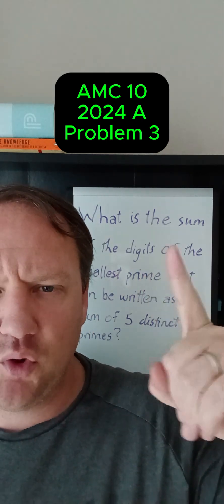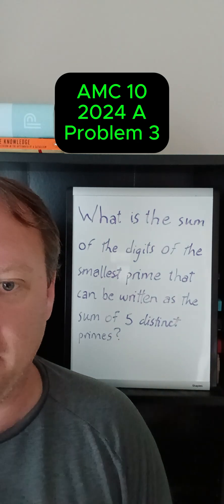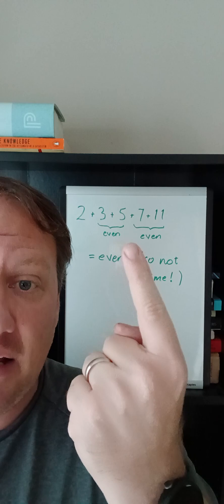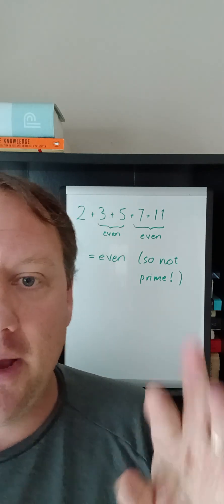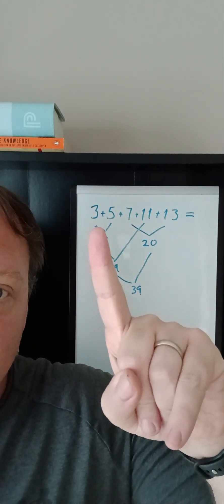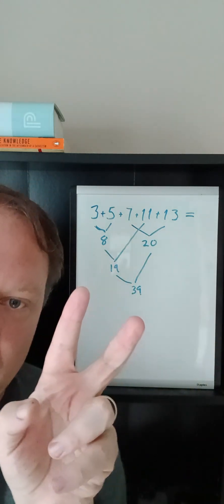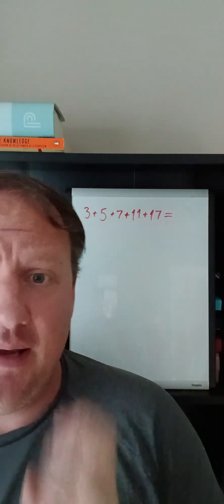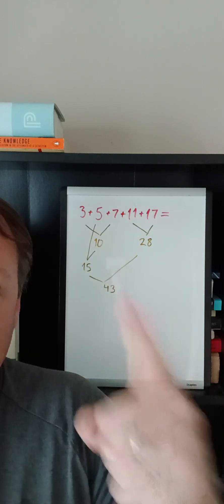AMC 10 2024 A Problem 3: Finding a prime least sum of primes.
Find the sum of the digits of the least prime sum of five primes.